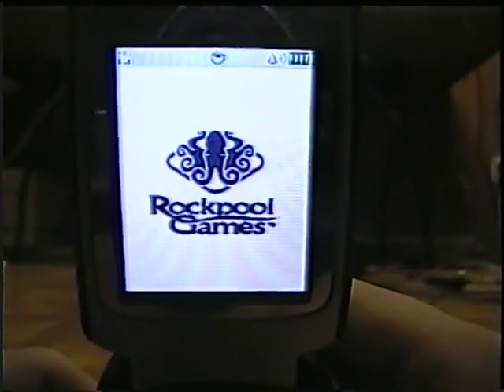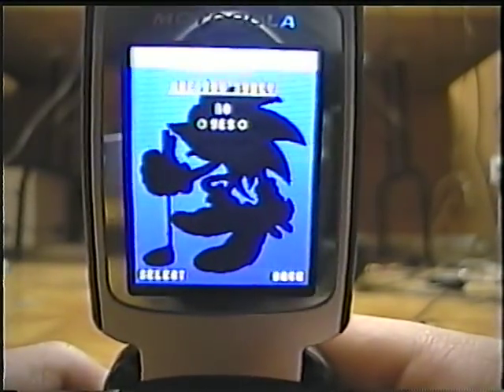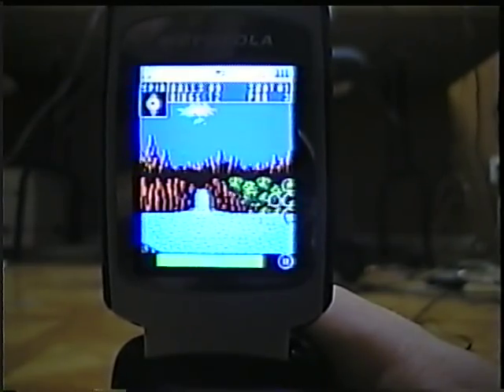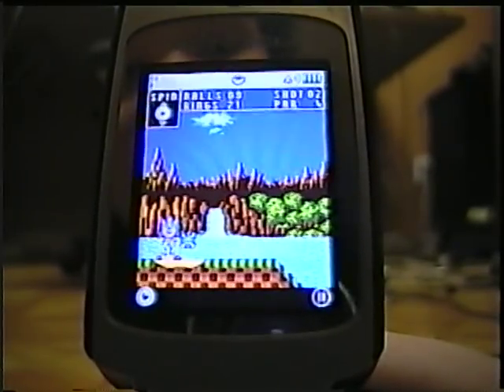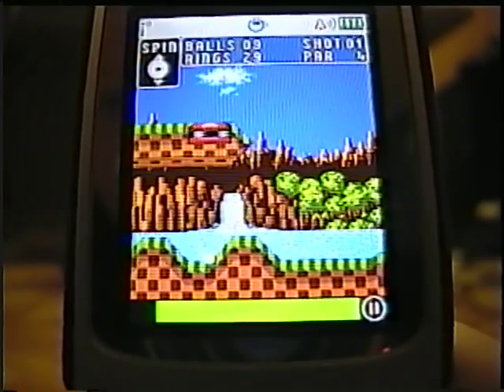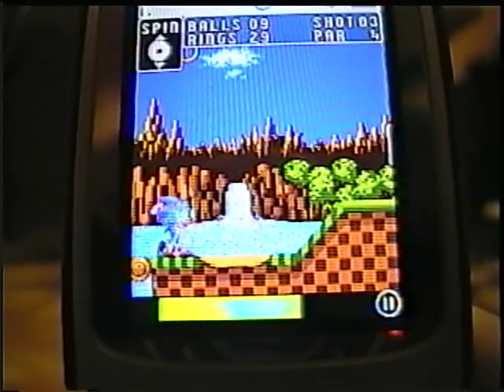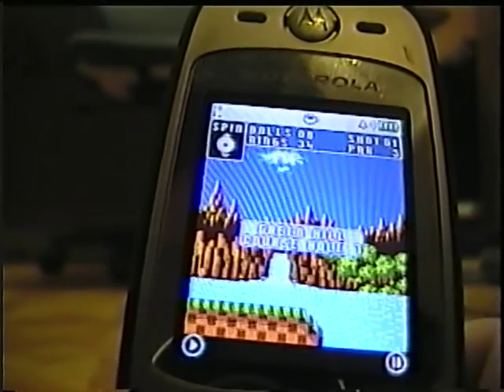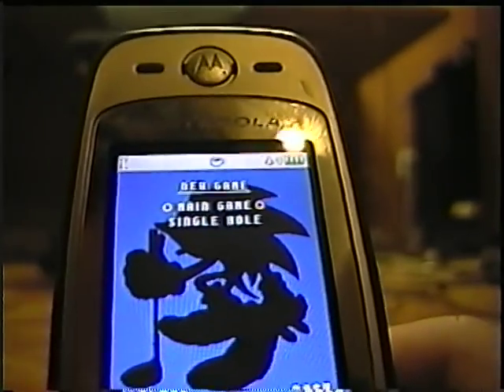BAD GAMES: Sonic Golf (Mobile)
Hey look, another bad Sonic game for Mobile Phones. This time it's a 2d side scroller golf game made by Glu Mobile.

Once you play bad mobile games, you start to appreciate Smartphones.

Played on a Motorola V360 cell phone.